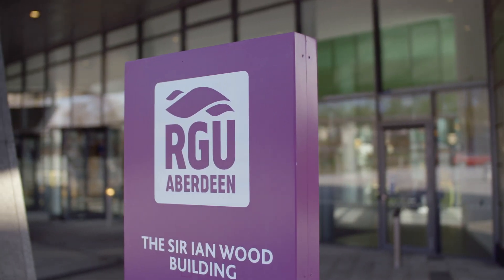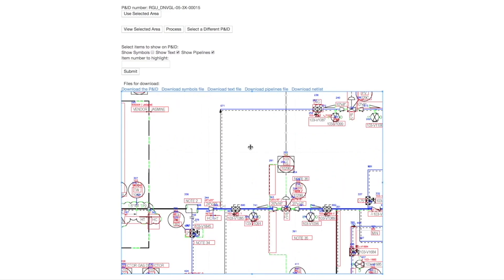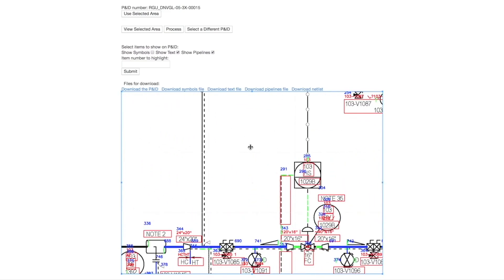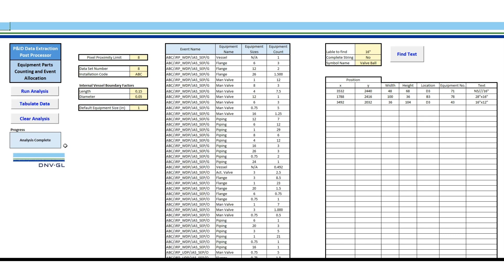DNV GL / RGU Case study - Digitisation of P&ID drawings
The “Images to Data” project is a collaboration between DNV GL and the School of Computing at Robert Gordon University and is funded by The Data Lab. The project aimed to develop advanced techniques in processing and analysing large volumes of scanned images of engineering drawings to generate data in a tabulated form. This is considered as a great example where lab research activities in the area of machine vision, machine learning and data analytics are applied to real-life business problems that are technically demanding and challenging.